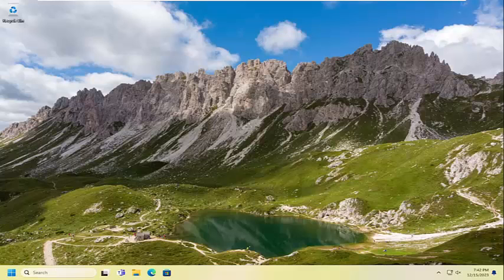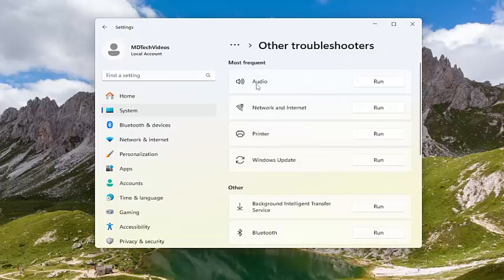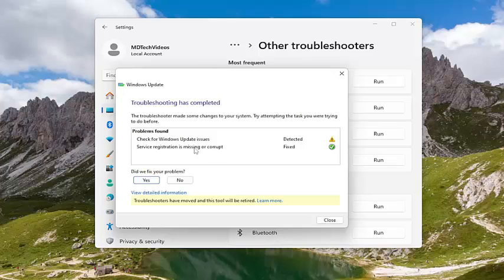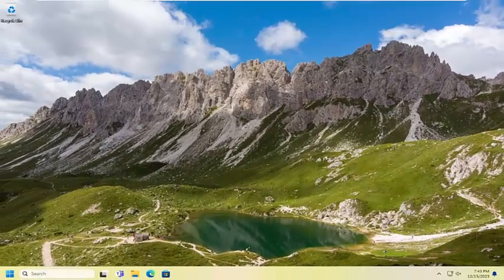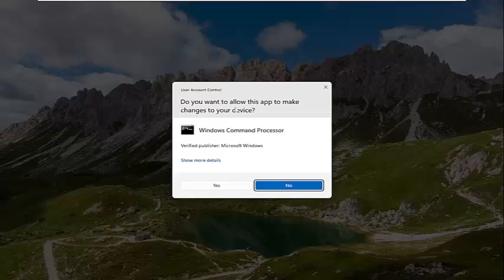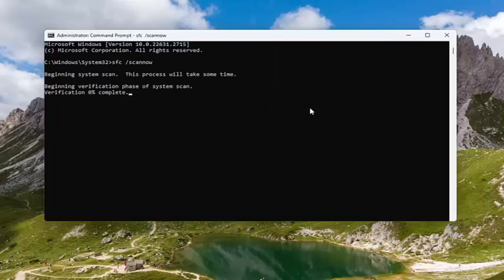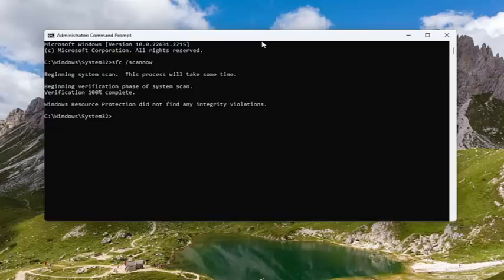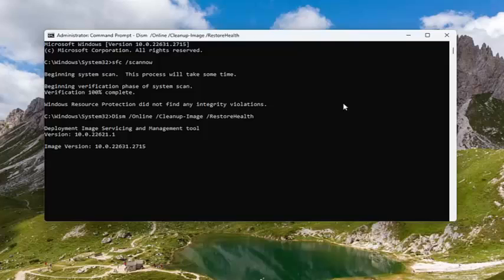How to Fix 0x800f08a Windows Update Error [Solution]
Commands Used:
sfc /scannow

Some Windows users have had a problem downloading cumulative updates with error codes 0x800f0988, 0x800f081f or 0x800f08a. Here are the steps you need to resolve the problem.

The error 0x800f08a is an update-related issue and it often occurs when you are installing the latest cumulative update on your Windows PC. Several users have raised the issue of “being not able to install the security patches” on their PCs due to reasons unknown. This error accompanies an error message that reads – “There were some problems installing updates, but we’ll try again later with bug check value 0x800f08a“.

While updating Windows, you may often come across different types of Update error codes in which some errors are easy to solve while others take a little while to be fixed. Recently, some Windows 11/10 users reported Update Errors 0x800f0988, 0x80073701, 0x800f081f or 0x800f08a during the installation of a Cumulative Update on their computer. Due to having this issue, you may find it difficult to install the latest security updates and features on your computer.

Issues addressed in this tutorial:
fix 0x800f08a windows update error
(0x800f081f) windows update error
0x800f080a windows update error
fix windows 10 update error 0x800f0831
c80003fa windows update error
windows update error 0x800f081f windows 10
download error - 0x800f080a
0x800f080a windows 10
windows update error 0x800f0831 windows 10
fix windows update error 0x800f081f
(0x800f0831) windows update

Microsoft has a decades-old history of constantly updating Windows with many improvements and patches. Beginning this month, it released a security update for its Windows 2004, 1903, and 1909 version identified as the KB4565351 & KB4566782 updates.

It is thought that the update has resulted in severe issues leading to error code 0x800f08a. While installing the update, users are taking an annoying message telling us that there is difficulty installing any of the updates, and we will try to repeat later.

As a result, users cannot complete and download the latest security updates on their Windows 10 devices. If you face related problems, here is a fast workaround for you to fix all the problematical areas linked to error code 0x800f08a at your Windows 10 device.